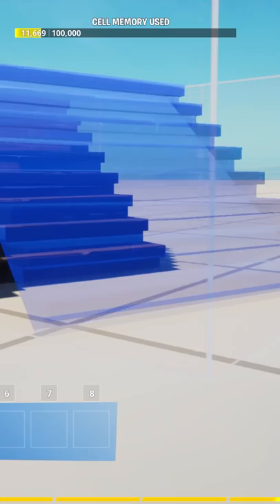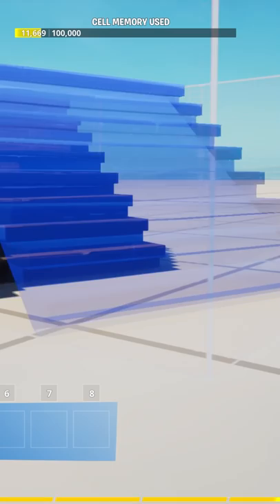NEW Inflate-A-Bull Glitch in Fortnite Creative is Amazing!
This crazy NEW Glitch Lets You Build in First Person in Fortnite!